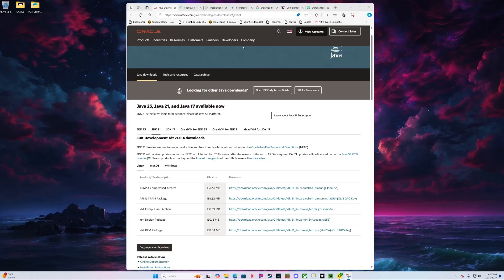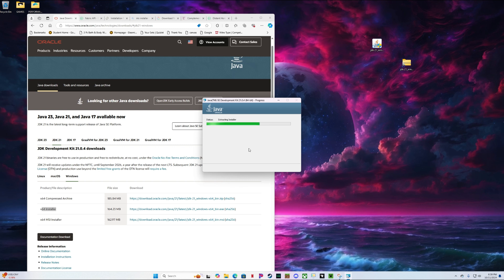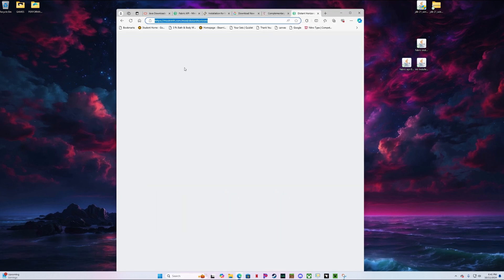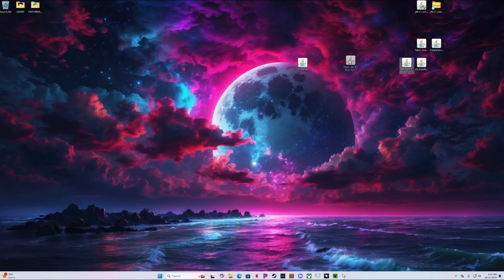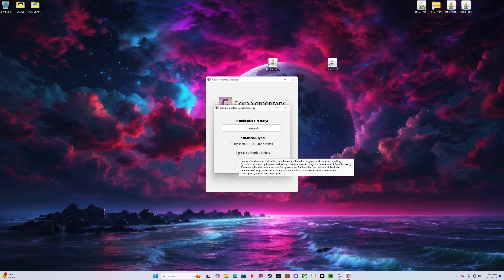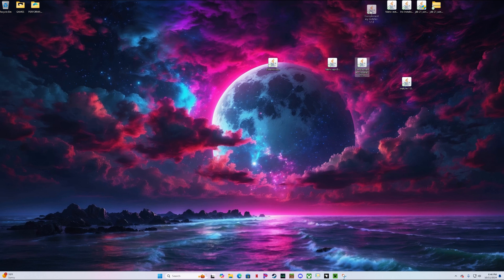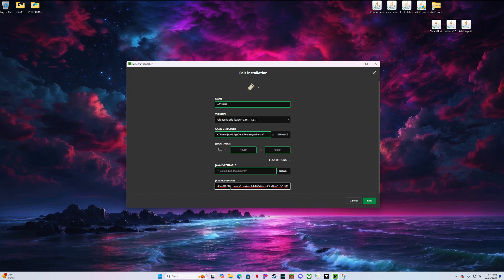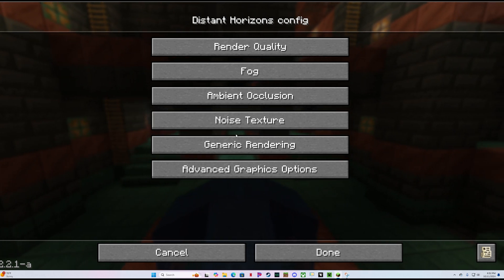Distant Horizons, Complementary Shaders Unbound & Euphoria Patches HOW TO INSTALL!!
This video is a step by step process on how to install Distant Horizons, Complementary Shaders Unbound & Euphoria Patches start to finish with nothing previously installed on your PC! I hope this helps some people!

download links